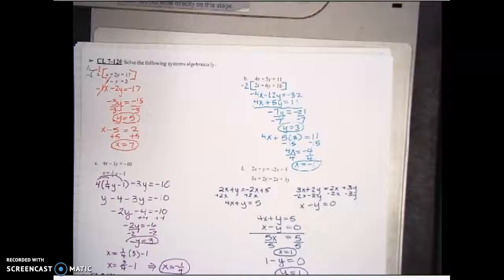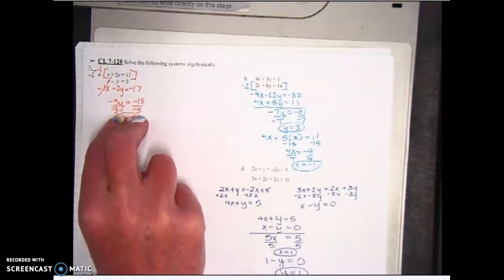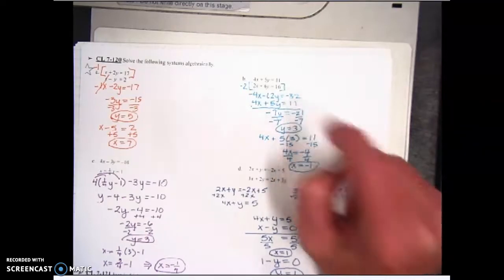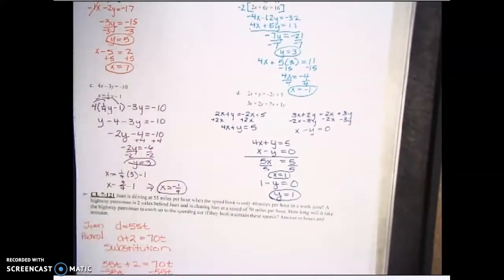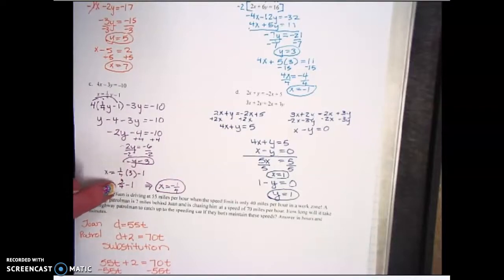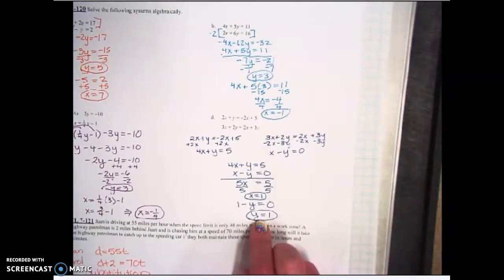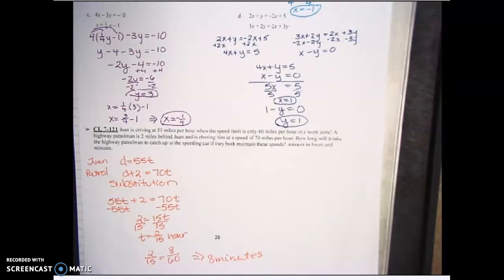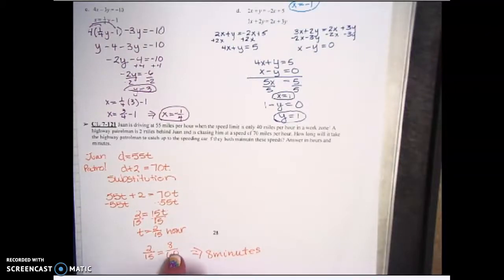IM1 Chapter 7 Closure (Page 28)